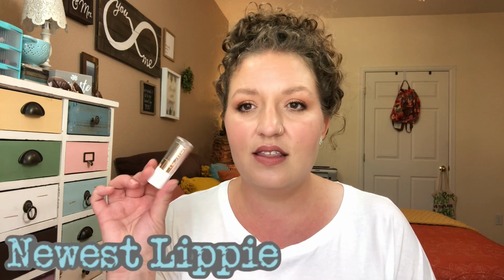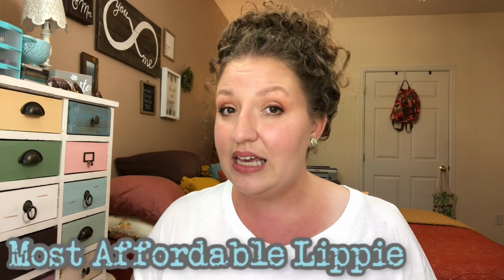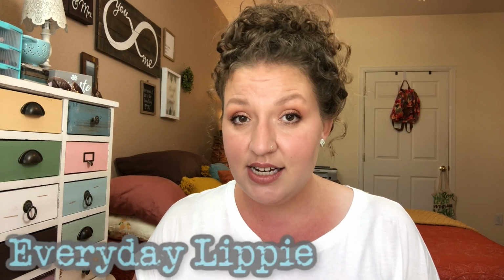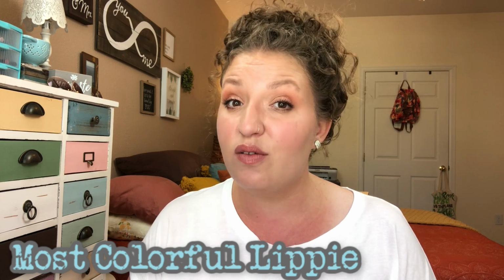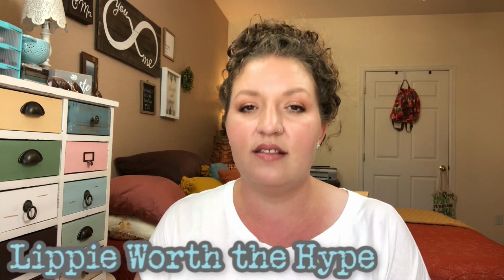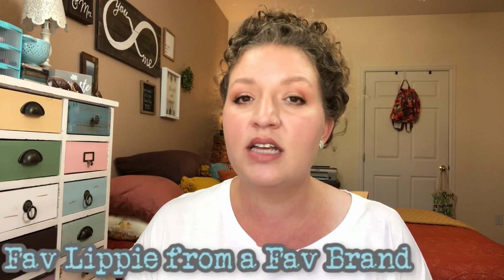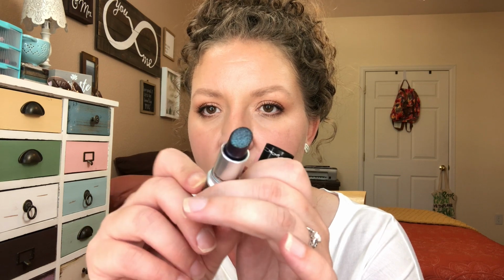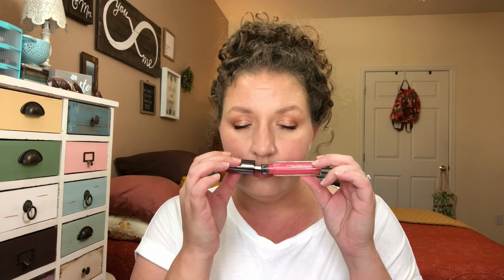MY LIP COLLECTION 'TAG' | Created By Jessica Braun | Overrated Underrated & Most Unique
Today's video is inspired by a video created by Jessica Braun. The video comes on the back of the TAG video created by Allie Glines and Samantha March, called 'The Palette Tag'. Jessica used some of the same prompts and added more of her own, all relating to her LIP COLLECTION!

Jessica Braun's Palette 'My Eyeshadow Palettes // Best + Worst, Which are Overrated, Underrated, Cheapest, Most Used' Tag video:

Newest: Flower Beauty Petal Pout 'Spiced Petal'

Oldest: NARS Velvet Matte Lip Pencil 'Let's Go Crazy'

Most expensive:Charlotte Tilbury Hot Lips 2 'Glowing Jen'

Most affordable: Rimmel Stay Glossy 'Blushing Belgraves'

Everyday: Revlon Super Lustrous Melting Glass Shine
'Nude Illuminator'
'Glazed Mauve'
'Rum Raisin'

Most colorful: Tom Ford Lip Color 'True Coral'

Best memory: Maybelline SuperStay Ink Crayon 'Own Your Empire'

Worth the hype: Fenty Gloss Bomb
'Hot Choc-Lit'
'Fenty Glow'

Not worth the hype: Buxom Full On Lip Polish

Favorite from a favorite brand: NARS Velvet Matte Lip Pencil
'Dolce Vita'

Most used: L'Oréal Colour Riche Shine 'Varnished Rosewood'

Most underrated: Milani Keep It Full Nourishing Lip Plumpers '
'Soft Rose'

Most Nostalgic/Old School Beauty Youtube: MAC Lipsticks
'Velvet Teddy'

Most disappointing: Ulta Beauty Plumped Up Pout Lip Gloss 'Crystal Sugar'

Most unique: MAC Frost lipstick 'On and On'

Best Smelling: Ulta Beauty Tinted Juice Infused Lip Oil 'Coral Punch'
What’s on my face:
Cotz Face Moisture Lightly Tinted Sunscreen SPF 35
Charlotte Tilbury Hollywood Flawless Filter '3 Light/Medium'
MIssha Perfect Cover BB Cream 'No. 23 + No. 27'
No. 7 Lift & Luminate Serum concealer 'Light'
Sephora MicroSmooth powder '15 Nude Light'
Physician's Formula Butter Bronzer 'Bronzer'
Physician's Formula Natural Defense MultiStick 'Soft Pink'
Clinique Powder Pop Flower Highlighter 'Lunar Pop'
Alter Ego Aurora palette
Ccolor Savannah palette
BareMinerals Lashtopia + MILK Makeup Kush mascaras
MAC Lip Pencil 'Whirl'
Flower Beauty Petal Pout 'Spiced Petal'